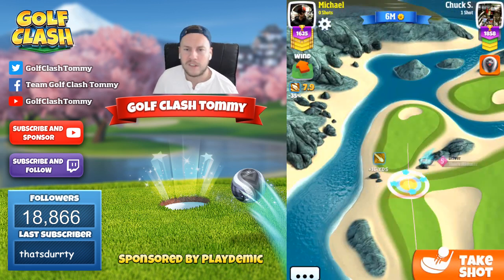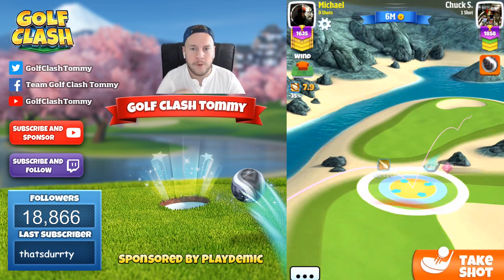Golf Clash, Hole 9 - Par 5, Summer Major Tournament - Porthello Cove! Pro & Expert - GUIDE/TUTORIAL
Its time for the second major and in the hole guide I do go over Hole 9. Hole 9 is a par 5. I play from the second tee which is Pro & Expert division. You can practice the hole on Tour 10.

for textguides and training sessions.